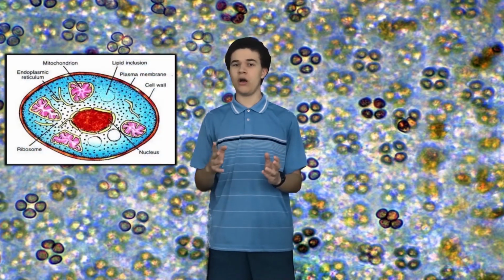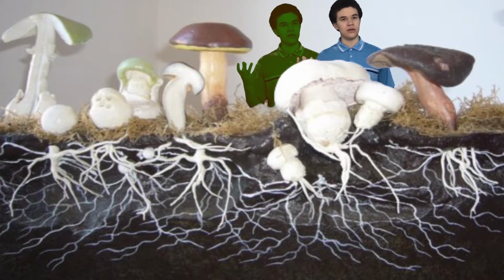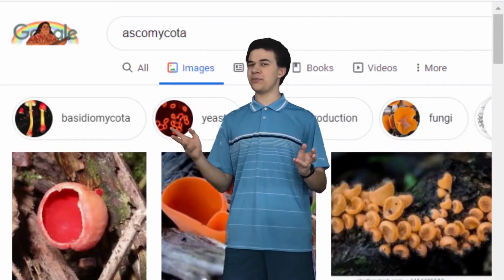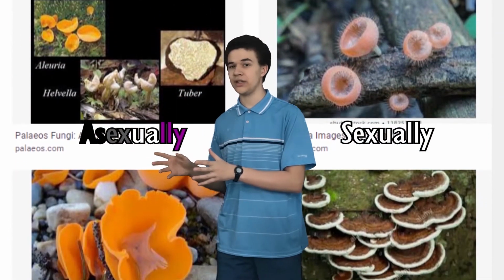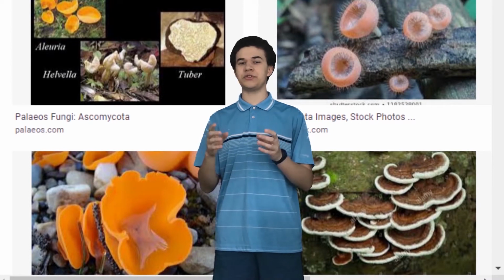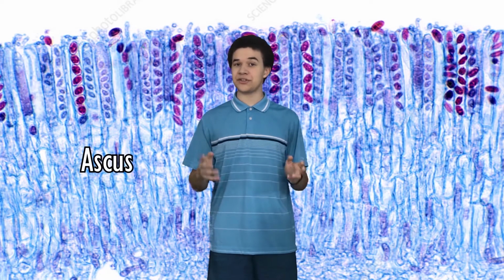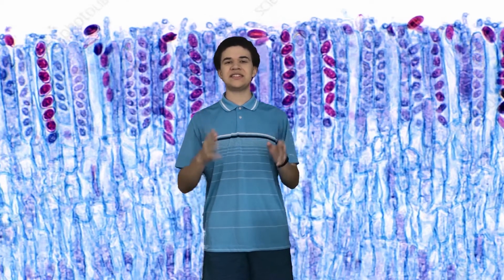Fungi Reproduction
Let's get educational!

This is my bio project and my teacher wanted me to put this online. You're welcome.

(also yeah, my green screen didn't really agree with me.)

For those daring enough to wish for sources...